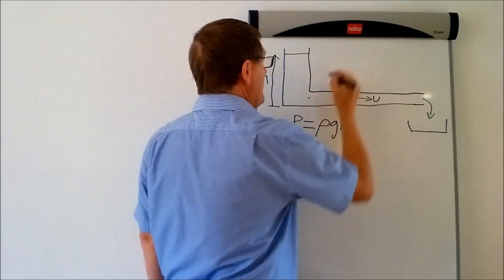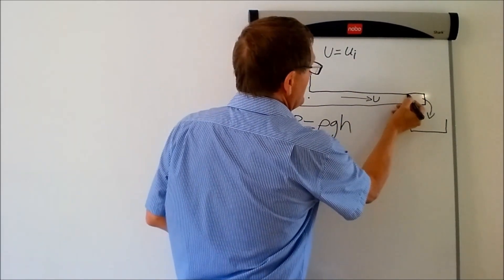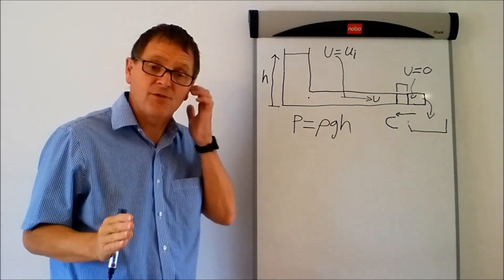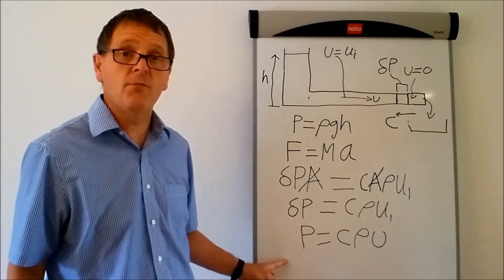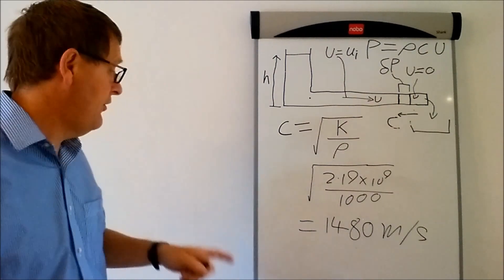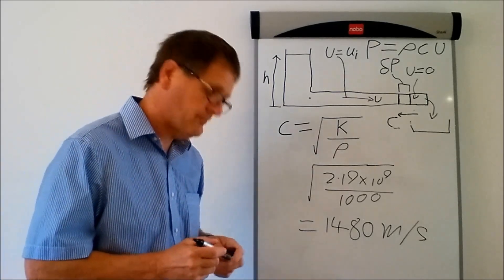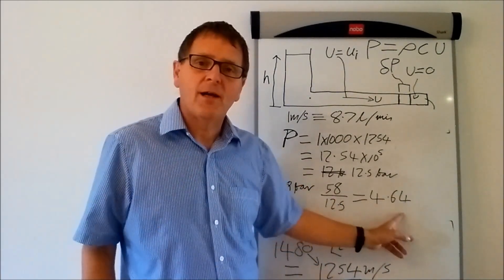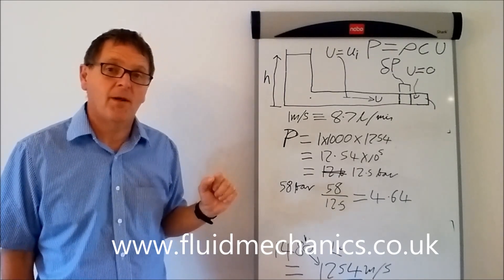Water Hammer Theory Explained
When a there is a sudden or instantaneous change of flow in a pipe this causes water hammer. Usually this occurs when a valve such as a tap or faucet closes quickly. Water hammer can generate very high transient pressures which could burst a pipe and can generate pipeline vibrations. In this video the process of water hammer is explained and you are shown how to calculate the pressure rise using the Joukowsky equation. The video also proves the Joukowsky equation from first principles. To use the Joukowsky equation you need to know the fluid density, fluid velocity and sonic wave speed in the pipeline. The video shows how to use Hookes law to calculate the wave speed and how this formula is modified to take into account the pipeline wall thickness and young’s modulus.
The video gives an example of how to calculate the surge pressures and wave speed for a 15mm cooper pipe.
Water hammer is part of the larger subject of transient flow or surge analysis. Water hammer is the special case when the flow is stop very rapidly or instantaneously. Fluid Mechanics are consultant hydraulic engineers who can analyse and design for surge and water hammer in pipelines.